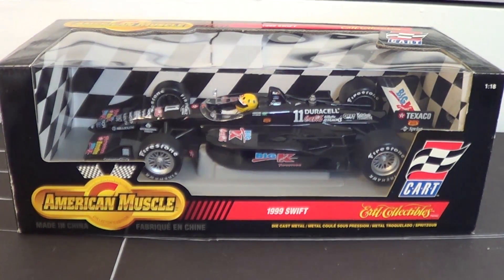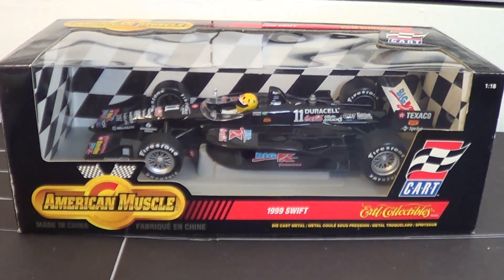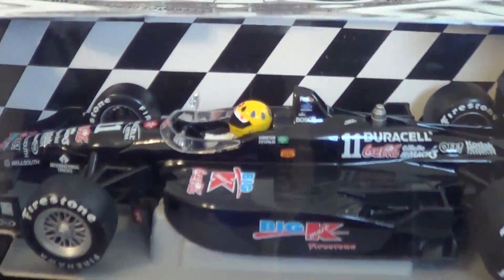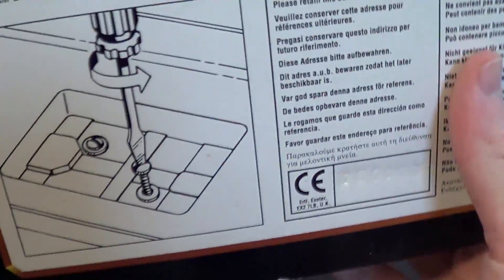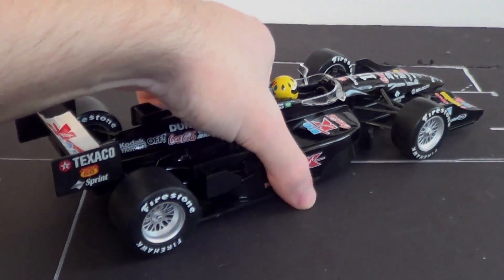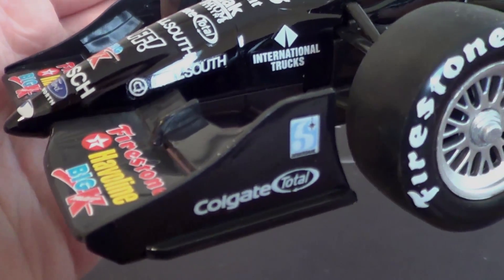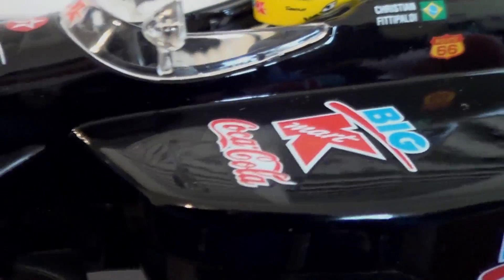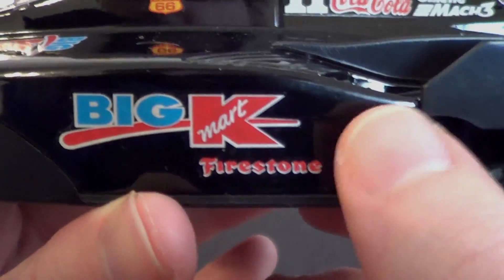1999 Christian Fittipaldi ERTL American Muscle BIG KMART Swift 1/18 Scale IndyCar Review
A full HD diecast review on a 1/18th scale CART IndyCar, Christian Fittipaldi's Newman-Haas Racing Big Kmart Swift-Ford. I purchased this off of eBay all the way from Canada!

This car is a 1/18 scale diecast produced by Ertl for their American Muscle line.